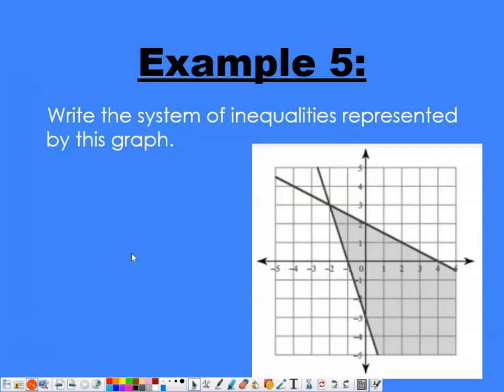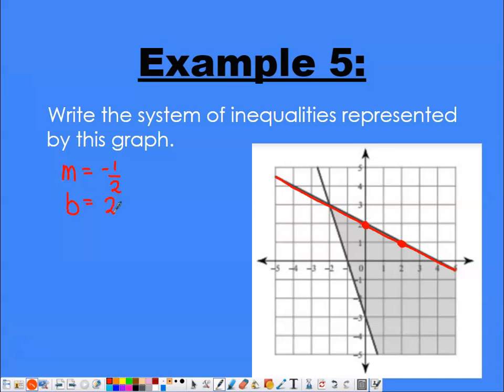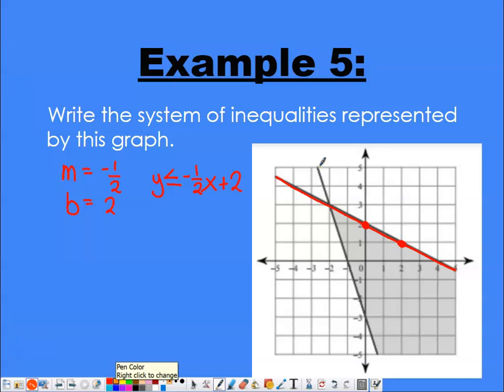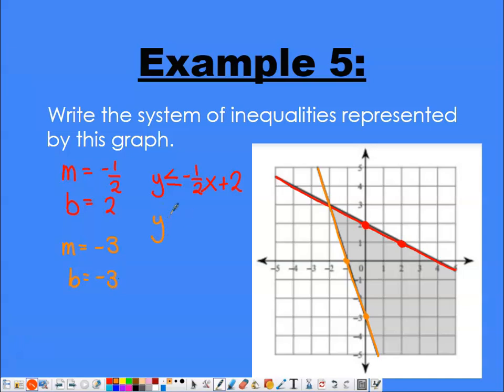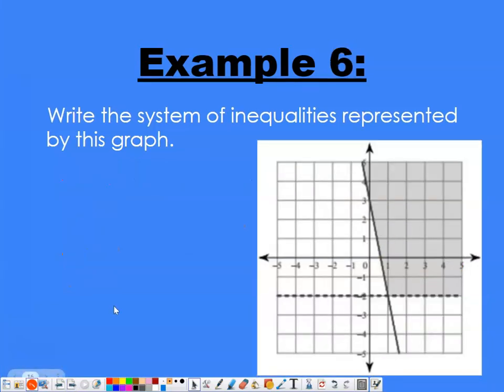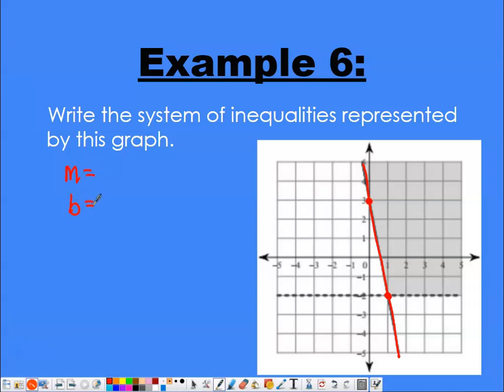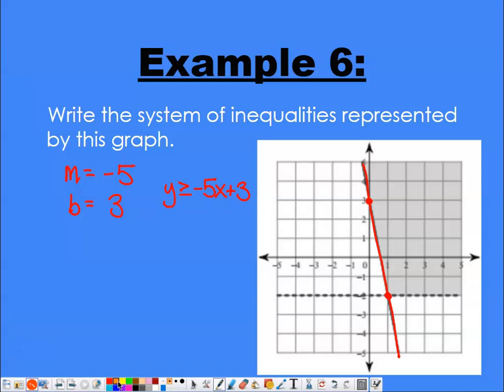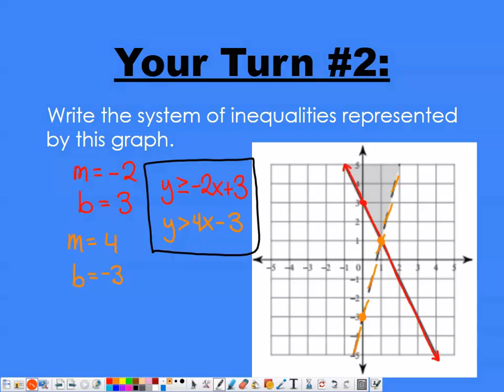A1 LT18 5 writing systems inequalities